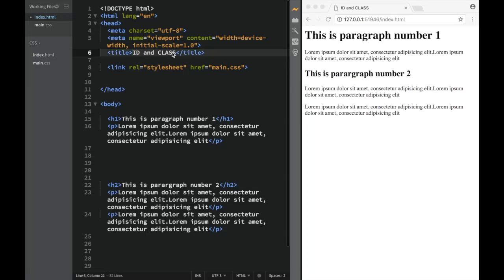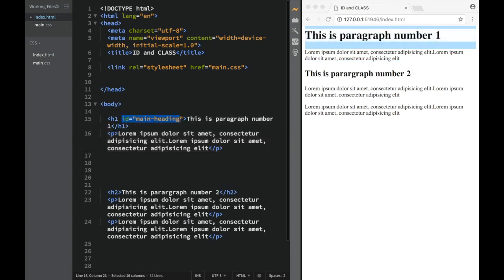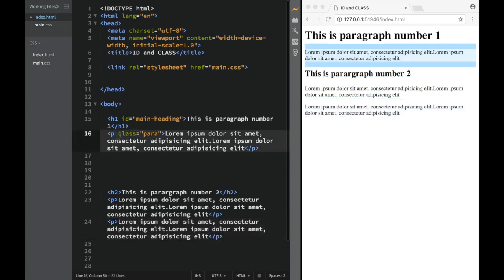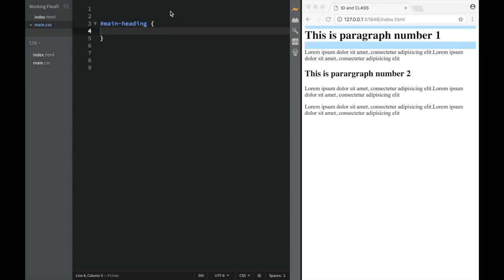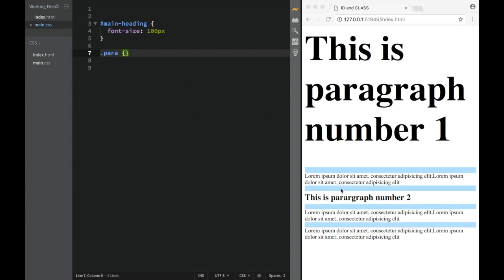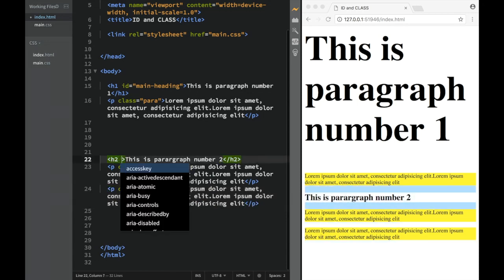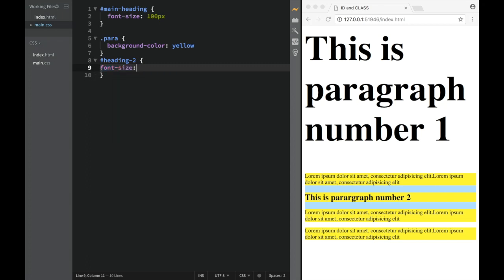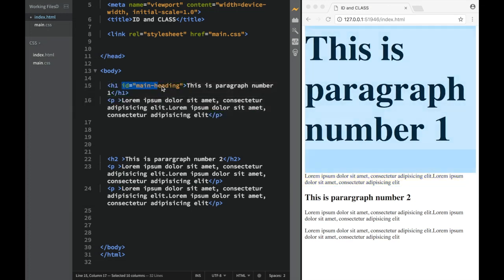Up and Running With CSS - Class and ID Selectors